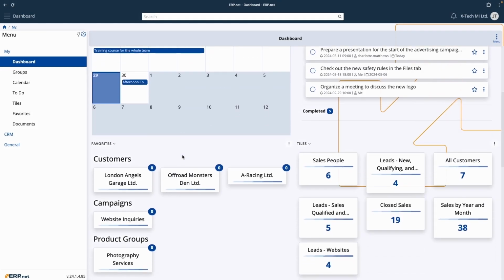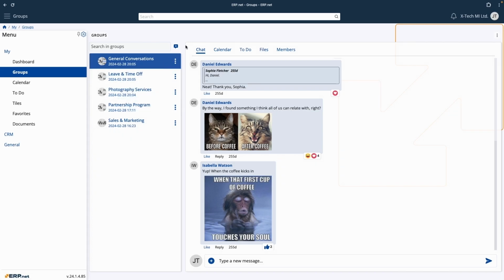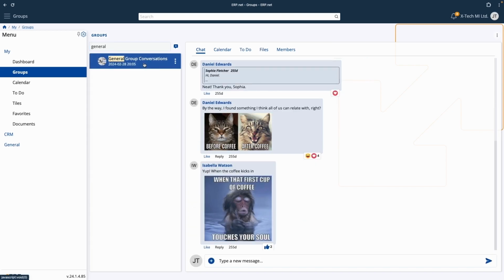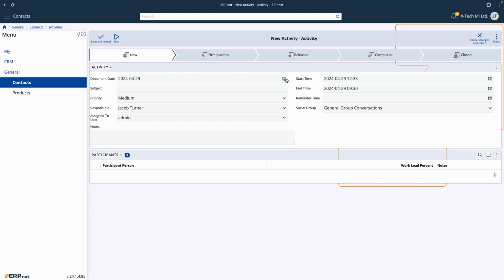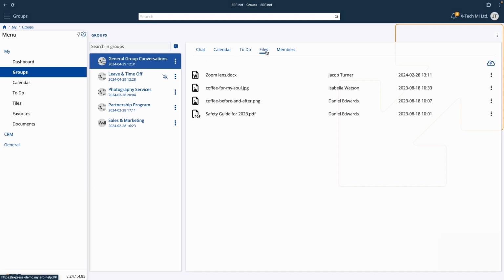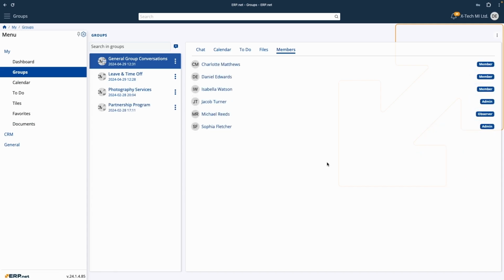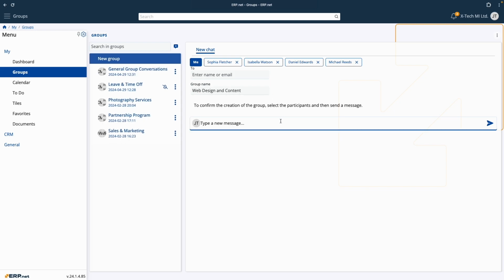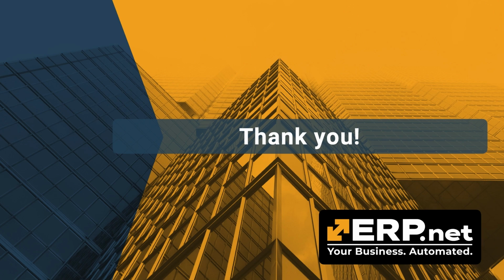My Groups Deep Dive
Maximize Your Team's Productivity with Social Groups by ERP.net Express!

▶ Put an end to scattered information, missed deadlines, or double entries.

📈 Embrace a new digital platform that enables you to break down information silos across departments and build a results-driven workspace that unites people, skills, and data.

By streamlining fundamental actions like chatting, scheduling, to-do task assigning, file sharing, and team management, Social Groups enable you to securely store and manage all your information in one unified place.

Why Choose Social Groups?

🎯 Creating Focused Groups
Bring together the right people, tools, and resources in a single app. Organize people by the projects they work on, the roles they have, or the departments they form. Instantly share all data with the appropriate permission levels for each new and current member.

🤝 Effortless Communication
Enjoy social media-like chat mechanics with likes, reactions, replies, and mentions. Each group chat makes team communication targeted, intuitive, and engaging.

📆 Seamless Scheduling
Utilize the built-in group calendar to plan events and schedule meetings quickly and efficiently. Organizers can easily select the appropriate participants for each event. Your team events are instantly visible to every member while the more involved participants get notifications of what's coming, ensuring everyone stays on track.

🔭 Transparent Task Assignments
Easily create to-do tasks and assign them to members. Set deadlines and reminders and track progress. Ensure top-notch completion by everyone with precision and clarity. Leave remembering and reminding of quick and simple tasks to your platform while freeing your team to focus on creative and expert work.

🔀 Easy File Sharing
Quickly take pictures and add images and other attachments to your chat. Share important documents and files within your team. Review each group's list of files at a glance and manage what members can access, enhancing collaboration and ensuring everyone has the resources they need.

🎚️ Comprehensive Member Management
Easily manage users in bulk. Add multiple new users at once and immediately set their permission level. Promote, demote, and remove members as their roles and responsibilities in business change to properly match skills and resources to tasks. Build the perfect fit with each team to maintain a collaborative environment that is social, focused, and productive.

✅ Watch this video now to unleash the full potential of your team with Social Groups in ERP.net Express.

🌱 Experience seamless collaboration, efficient resource management, and enhanced productivity all in one place! Shared success is just a click away!

About ERP.net
ERP.net is a cutting-edge, cloud-hosted business management platform designed to streamline and elevate your business operations. Our ERP.net Express edition combines personal productivity tools, team collaboration functionalities, and a fully-fledged, built-in CRM system to help your business scale and thrive.